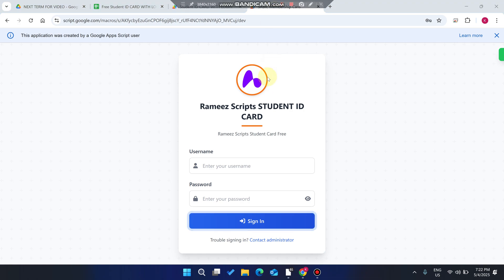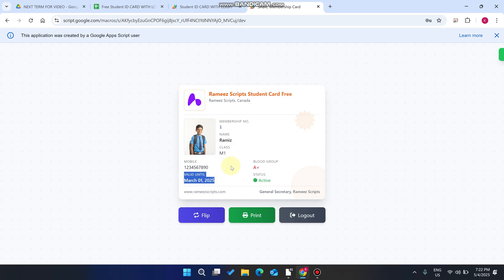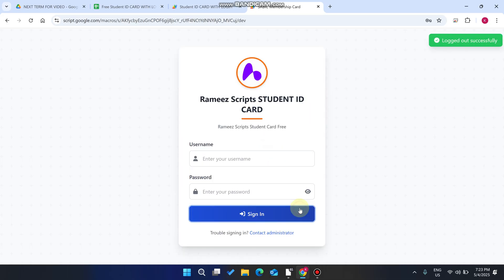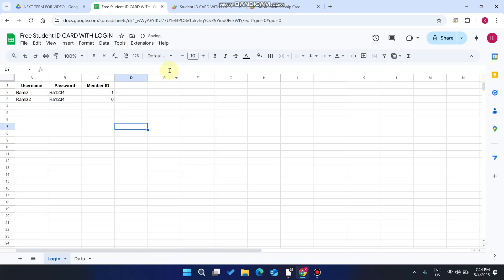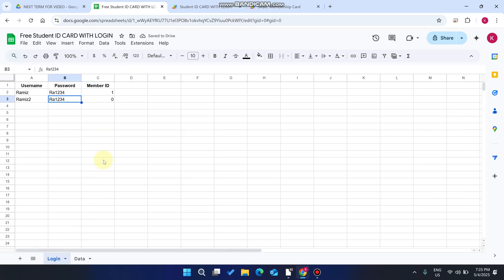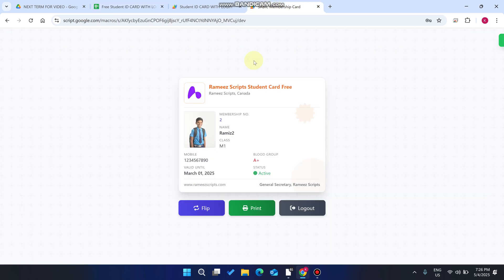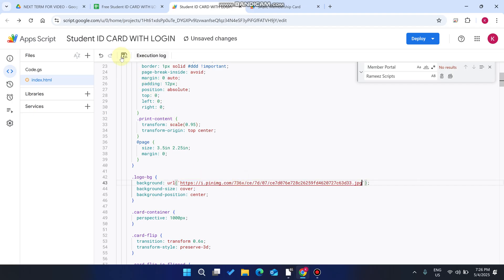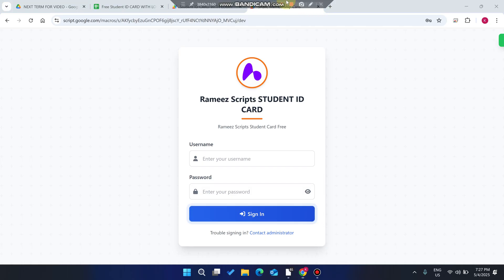How to Create Student ID Card Web App Using Google Apps Script | Free Code | D7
Build a fully functional student ID card system with login, profile photo, QR code, and print options — all using Google Sheets and Apps Script. This tutorial is beginner-friendly and comes with free source code.

📦 Features:

Secure login with username and password

Auto-generated Student ID cards with photo & QR code

Print-ready layout (supports standard ID card size)

Responsive design with Tailwind CSS

Data integration via Google Sheets